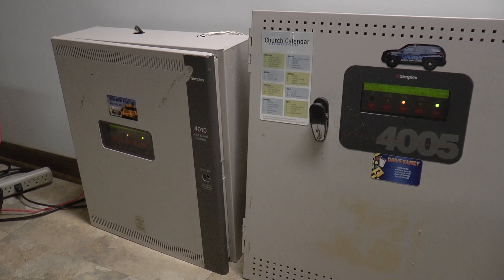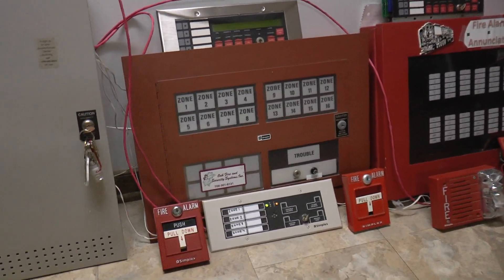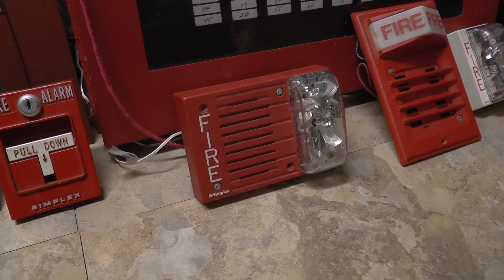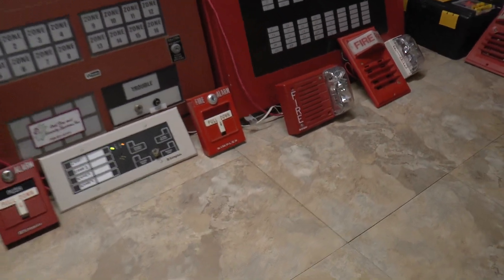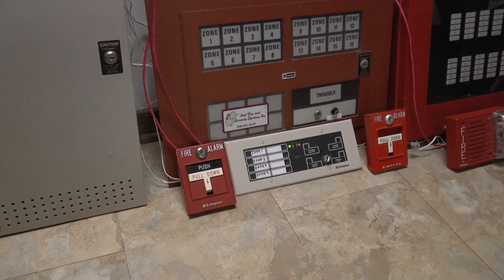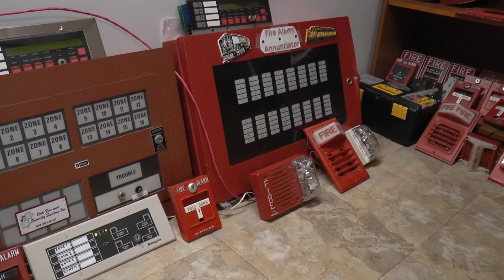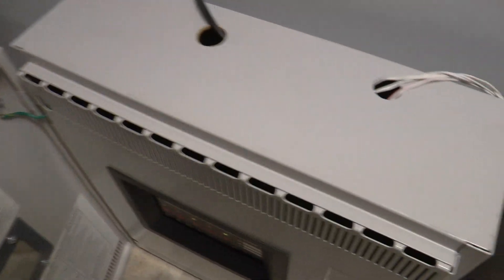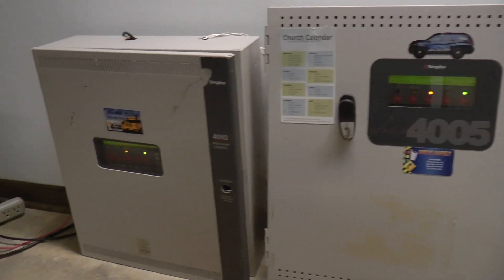Floor System Test 51 - Something New!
Welcome to the next system demonstration! For this video, I'm introducing something new: voice evacuation! Hope you enjoy.

Devices used in this test:

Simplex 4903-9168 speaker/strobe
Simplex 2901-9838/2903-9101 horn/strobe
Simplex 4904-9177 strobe